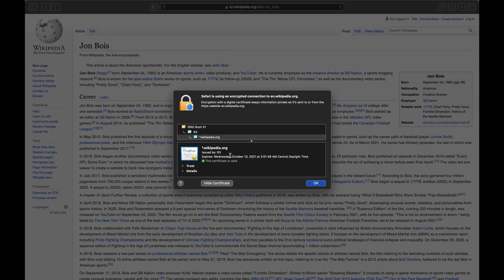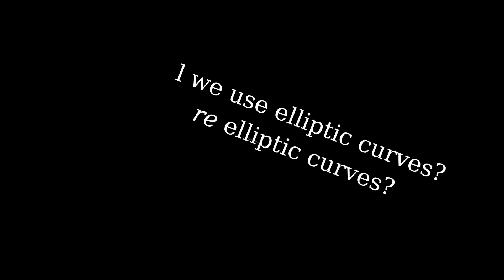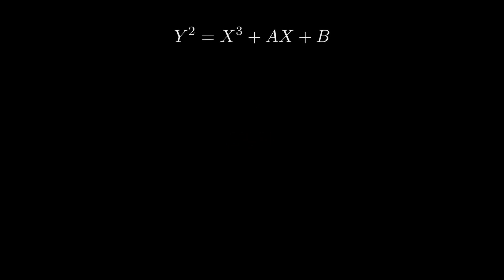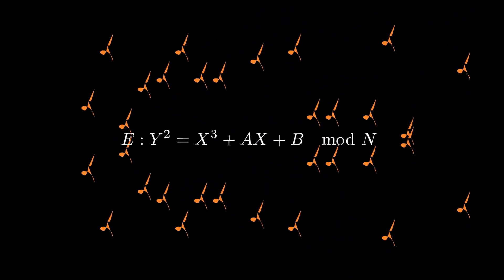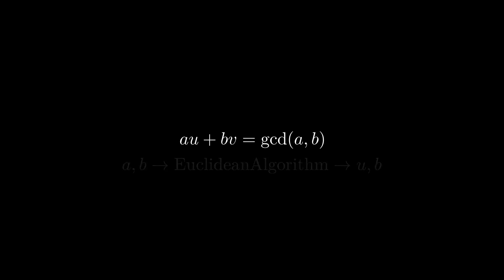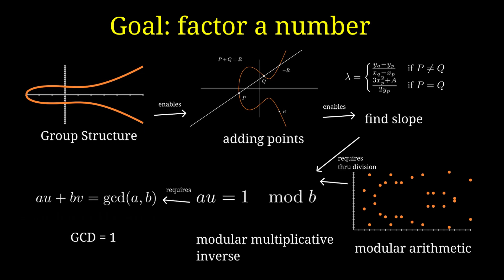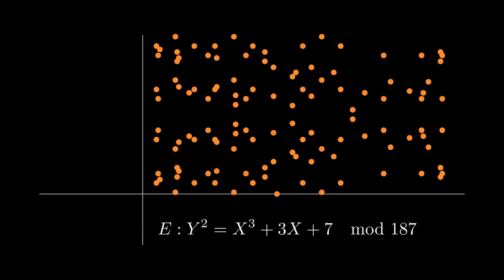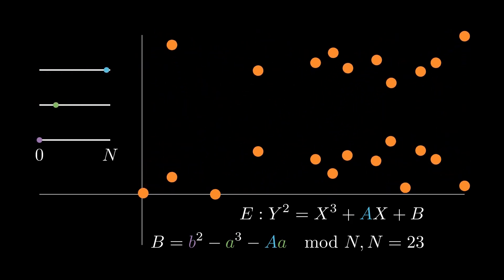The Algorithm Built to Fail (Lenstra’s Algorithm)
This was going to be my entry in @3blue1brown's first Summer of Math Exposition (SoME1). I ended up submitting a blog post on my personal website instead.

I’m much more proud of the blog post as it’s more polished than this video.

This was uploaded about an hour after its deadline as I procrastinated. It's poorly edited, unpolished, and lacks music, so I plan to re-upload after some time. My voiceover isn't great, but I think the script is decent.